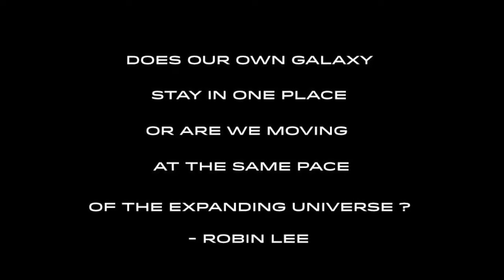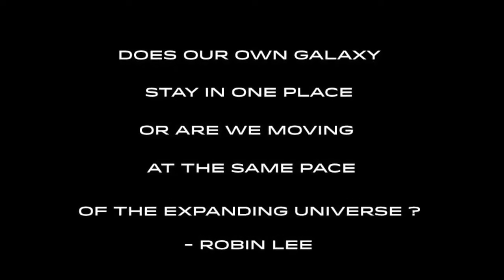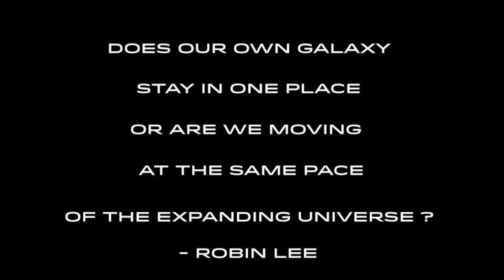Professor Brian Cox - Ask Me Anything - Moving with the Expanding Universe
Professor Brian Cox answers your questions about space, physics, stars and much more in his AMA for the Horizons World Tour.